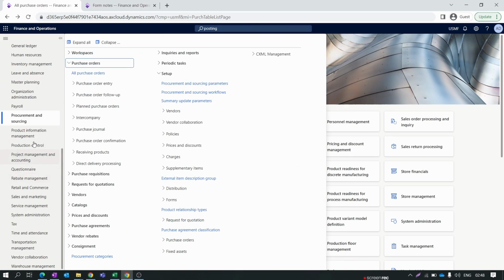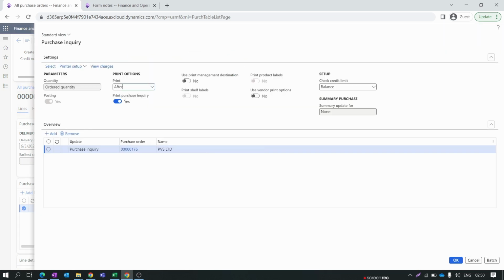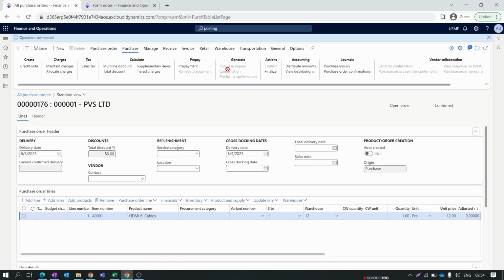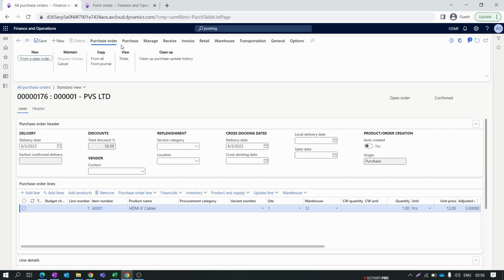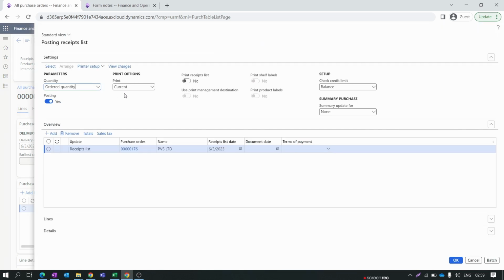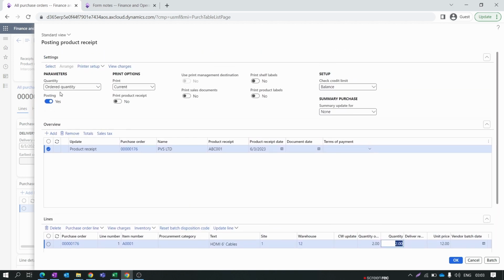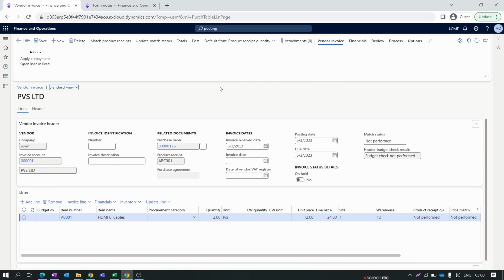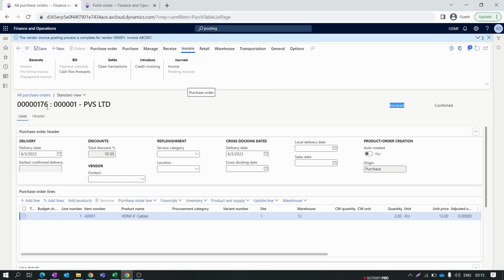EPISODE 9 | How to Create Purchase Order in Microsoft Dynamics 365 Finance and Operations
Purchase Order in Microsoft dynamics 365 Finance and Operations | f&o

In this exciting video, I will guide you through the entire process of Purchase Orders within this powerful software.

About this video :

First and foremost, I will demonstrate how to create a purchase order in Microsoft Dynamics 365 Finance and Operations from start to finish. You will gain practical insights into the various fields, options, and best practices involved in creating an accurate and efficient purchase order.

One of the crucial aspects we'll cover in this video is understanding the difference between "Confirm" and "Confirmation" in purchase orders Microsoft D365 Finance and Operations. I will explain the significance of each term and how they impact the procurement workflow.

Additionally, we will explore the process of posting confirmations and vendor inquiries. I will walk you through the necessary steps to ensure that your purchase orders are properly documented, tracked, and accounted for in your financial records.

Moreover, we will delve into the vital step of posting the product receipt of the purchase order.
Furthermore, we will discuss the essential task of invoicing the purchase order. I will guide you through the invoicing process, highlighting key functionalities and demonstrating how to generate accurate and timely invoices for your vendors.

Throughout the video, I will showcase various functionalities and features of the purchase order module in Dynamics 365 Finance and Operations.

 By the end of this tutorial, you will have a comprehensive understanding of Purchase Orders in Dynamics 365 Finance and Operations, empowering you to effectively manage your procurement processes.

Queries resolved:
📌How to Create a Purchase Order in D365 Finance and Operations
📌Understanding "Confirm" vs. "Confirmation" in a Purchase order.
📌How to check Purchase order history
📌Add form notes in Purchase Order confirmation.
📌How to Post the Vendor Inquiry in Purchase order.
📌How to Post Receipt List in Purchase Order.
📌How to Post the Product Receipt (GRN) in Purchase Order
📌How to Invoice Purchase order

Product Information Management in D365 Finance and Operations (f&o)

Timecodes:
0:00 - Introduction
0:24 - Create a Purchase Order
1:34 - Post Vendor Inquiry
2:58 - Difference between Confirm and Confirmation
3:40 - Add Terms and Conditions in Purchase Confirmation
5:21 - How to check history of the Purchase order
5:45 - Post Receipt list
6:39 - Post Product receipt (GRN)
9:03 - Invoice Purchase order